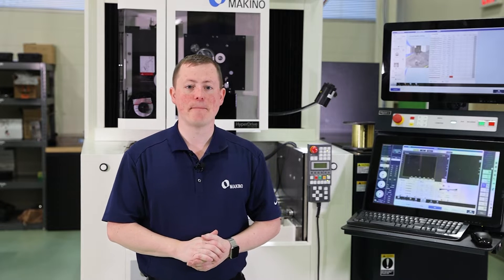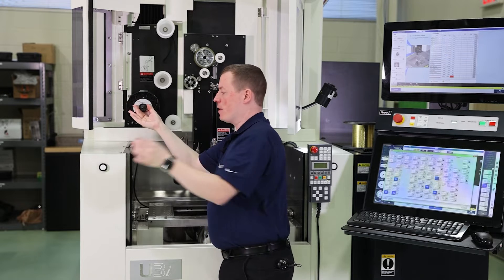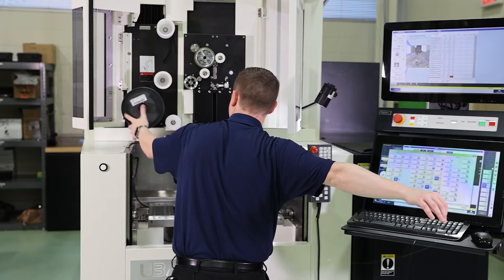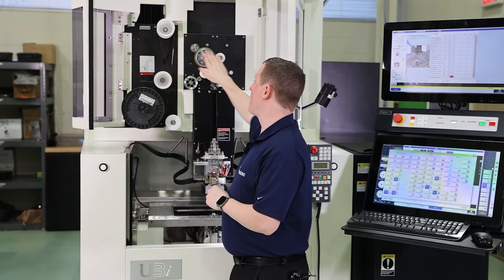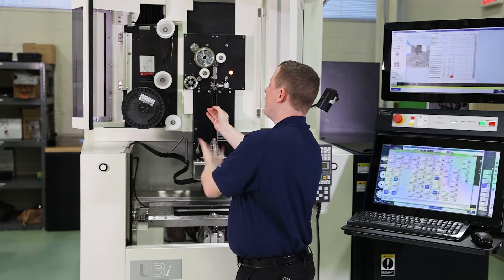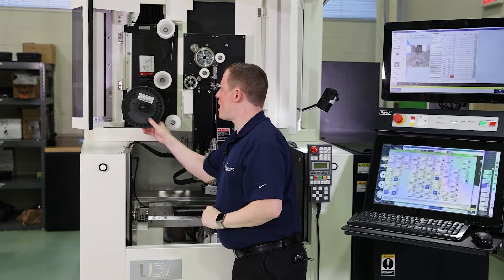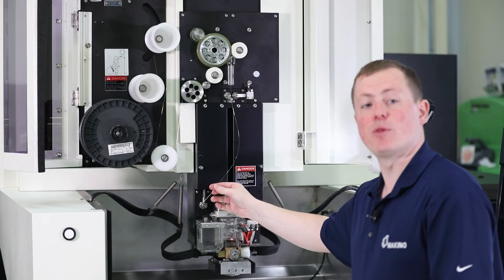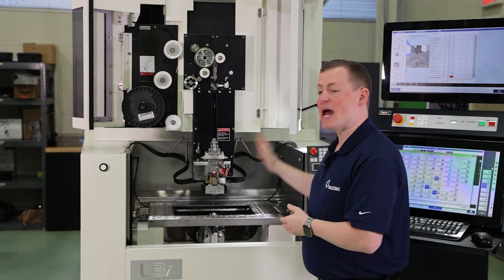Changing and Spooling Up a Wire on a Makino Wire EDM Machine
This Tech Tip shows best practices for changing and spooling up a new wire spool on a Makino Wire EDM machine.